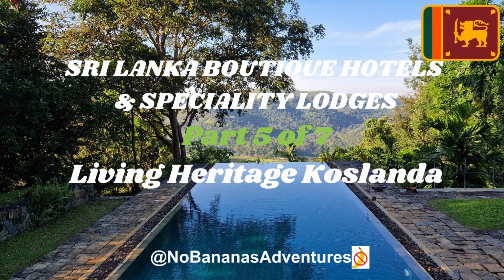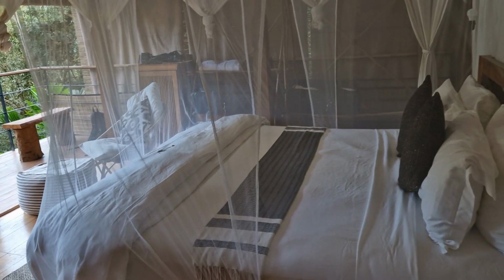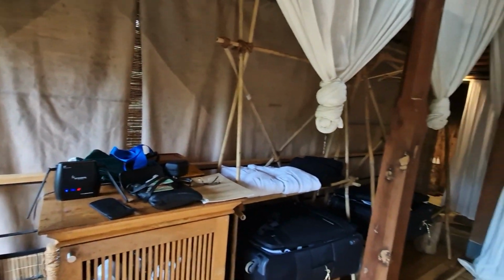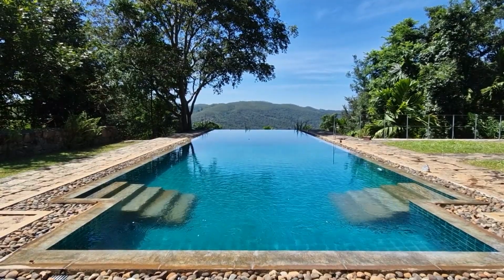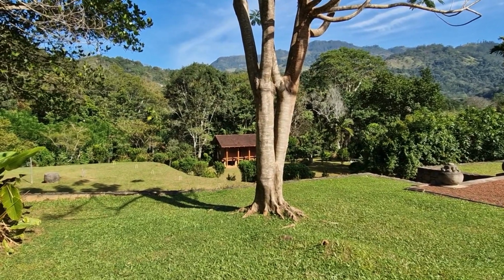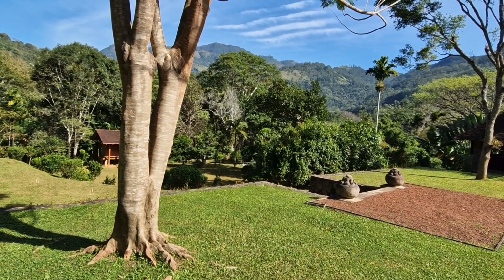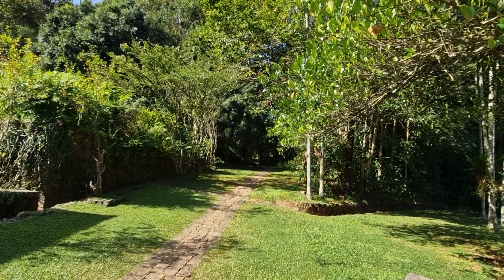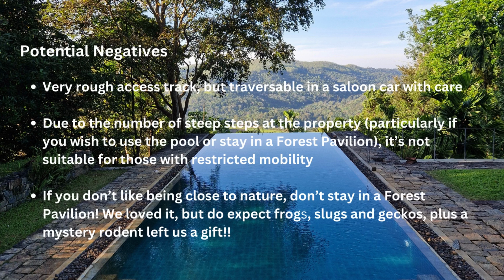Living Heritage Koslanda - Part 5 of 7 - HONEST REVIEWS of Boutique Hotels and Lodges in Sri Lanka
Discover the beauty of Sri Lanka with our honest hotel reviews in Part 5 of 7 of our exciting travel series! Join us as we share our experiences after spending 17 fabulous nights in small boutique hotels and specialty lodges.
In this episode, we feature the Living Heritage Koslanda Hotel, an enchanting gem nestled in the heart of Koslanda, Sri Lanka. We stay in a fantastic treehouse style "Forest Pavilion".  Explore the positives and potential negatives of this unique accommodation, tailored for adventure travellers and those seeking extraordinary stays. Our journey was made possible by our fantastic independent travel agent in the UK, Jenny at Travel Counsellors , and the local expertise of Next Step Journey Ceylon who provided an exceptional driver/guide. If you’re looking for off-the-beaten-path accommodations, hidden gems, and an authentic experience in Sri Lanka, this video is for you!

You'll find our other Sri Lanka hotel and lodge reviews in this 7 part series on our Playlist here:

Travel makes us feel alive - escape the daily 9 to 5!